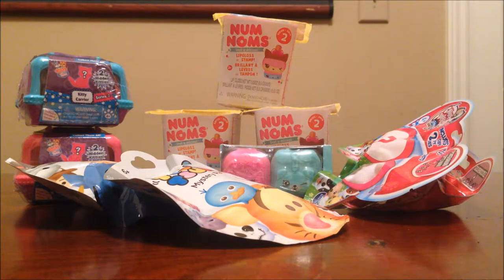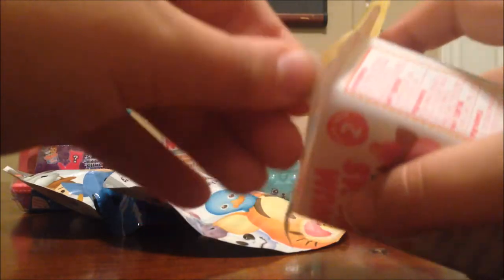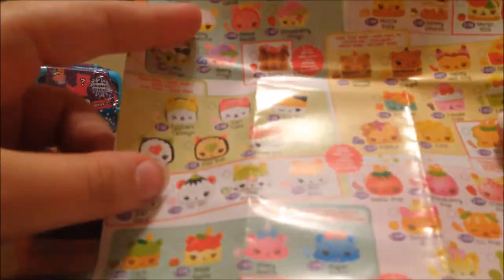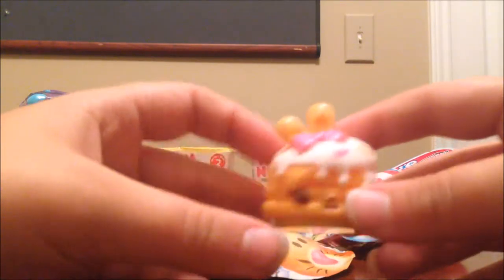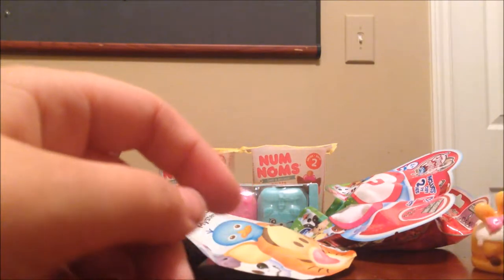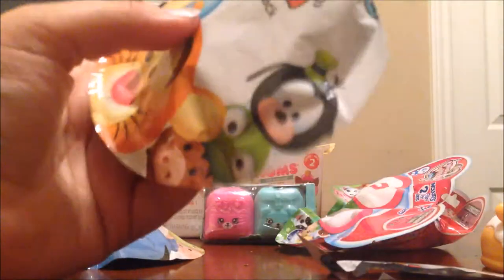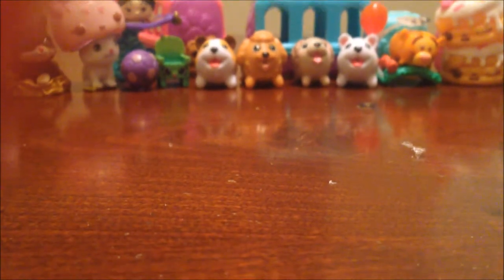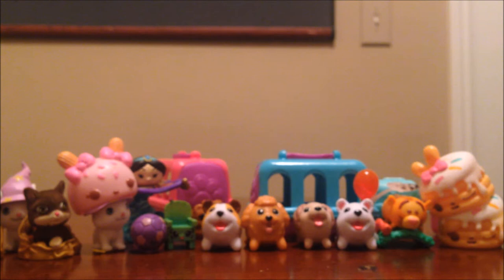Tays Toys Episode 2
In this episode, we unbox Tsum Tsums, Shopkins, Num Noms, Chubby Puppies, and Kitty in my Pocket toys!